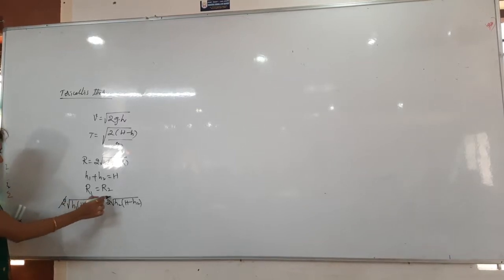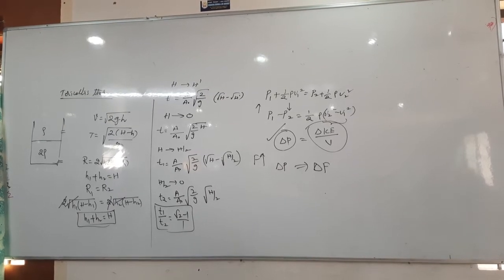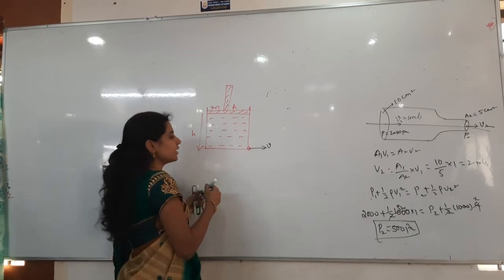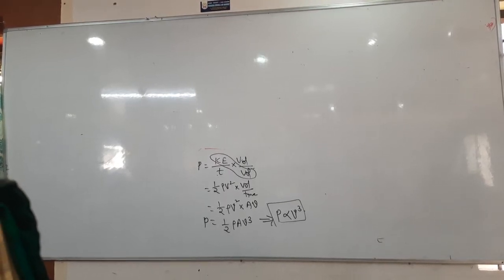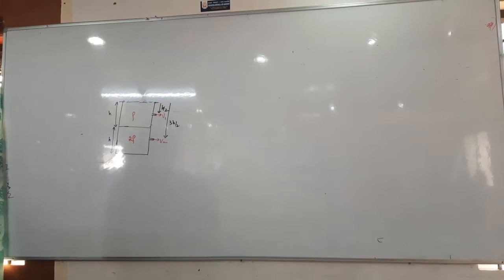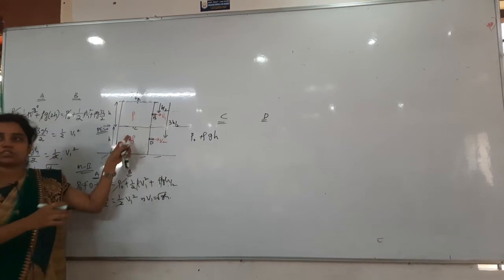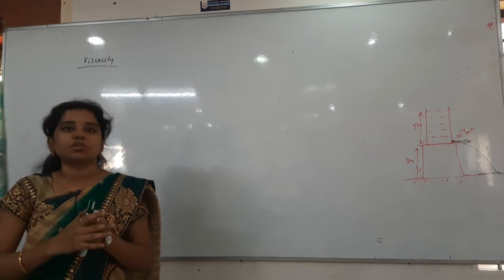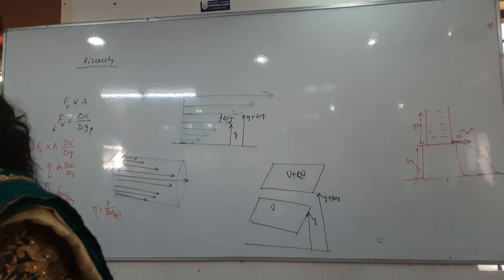Mechanical Properties of Fluids Part - 7